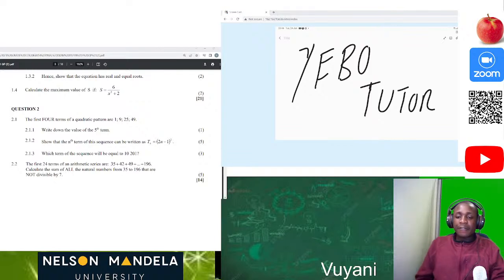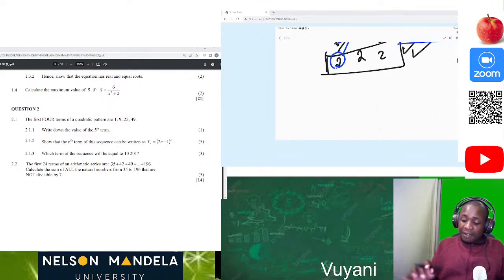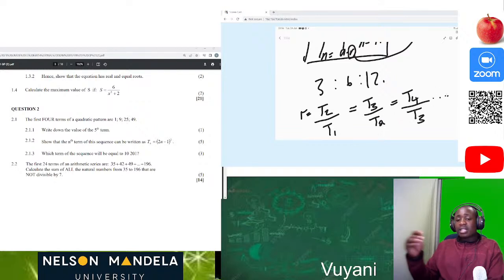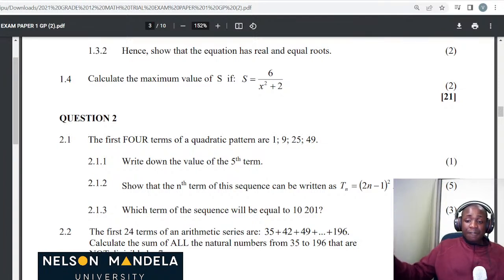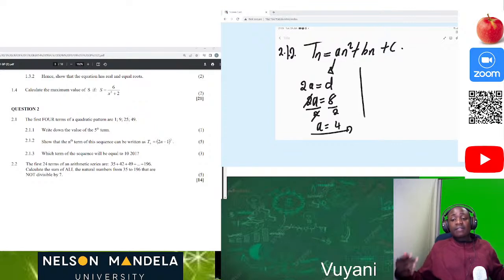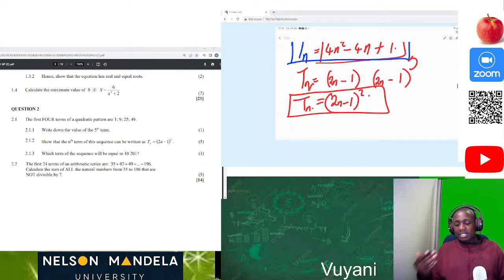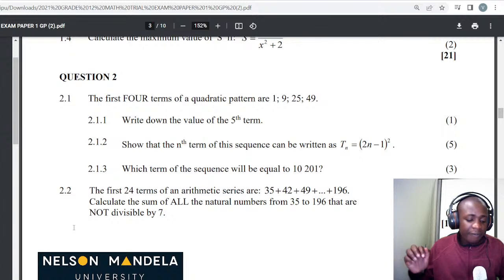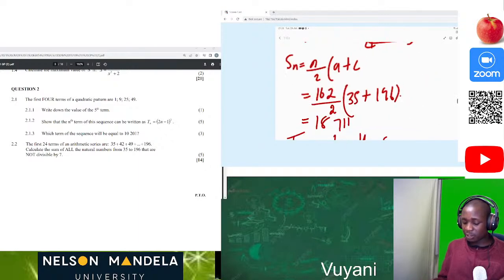NUMBER PATTERNS , SEQUENCES AND SERIES || Grade 12 || PART ONE